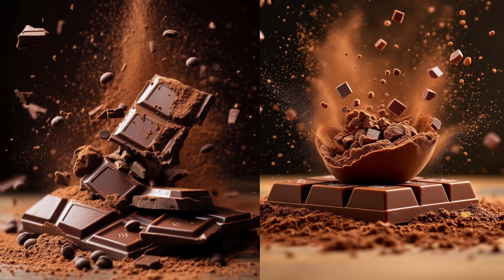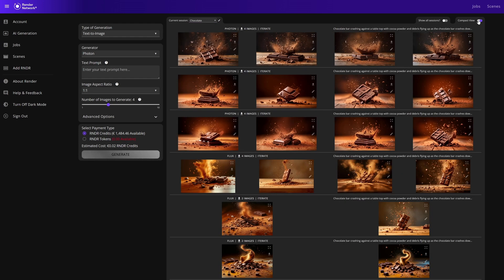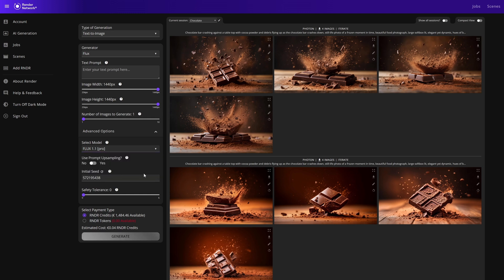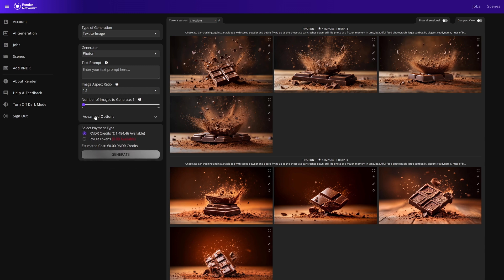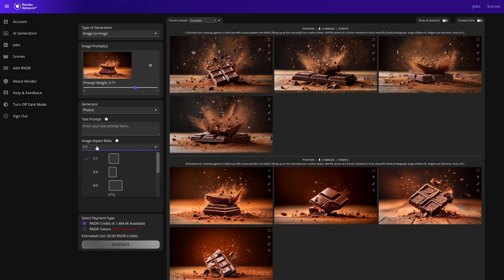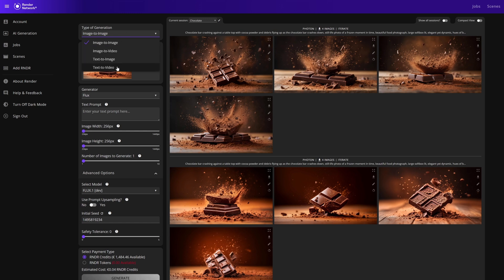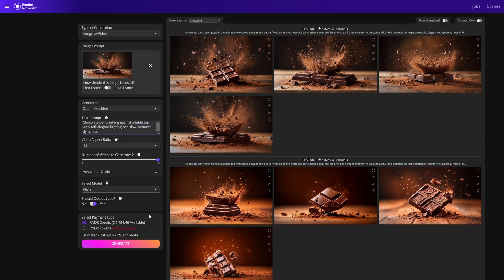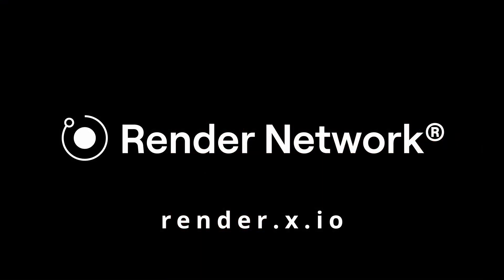Using AI Generation on the Render Network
A guide to using the new AI Generation Interface on the Render Network.

00:20 - 01:15 Introduction to New UI
01:16 - 02:45 Text to Image Generators
02:55 - 04:08 Image to Image Generators
04:10 - 04:27 Text to Video Generators
04:28 - 05:04 Image to Video Generators
05:05 - 05:35 Expanded Ecosystem